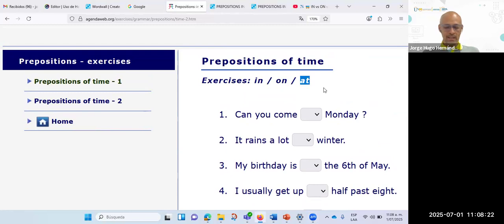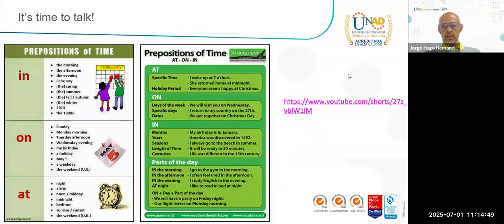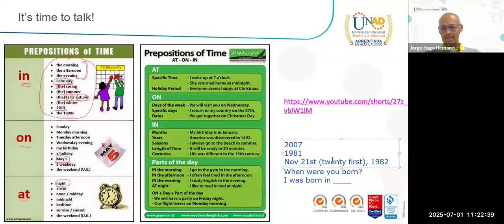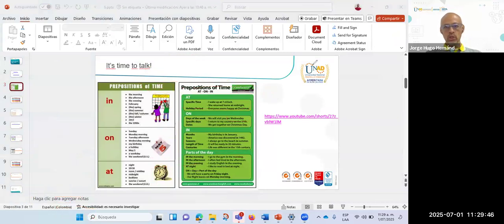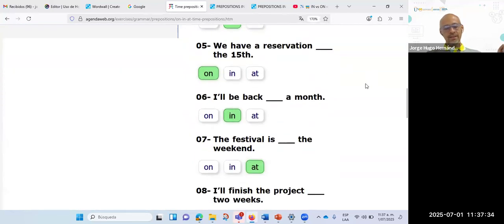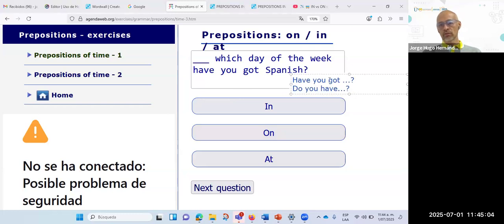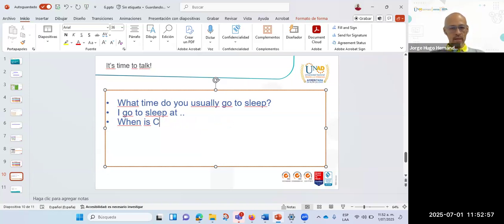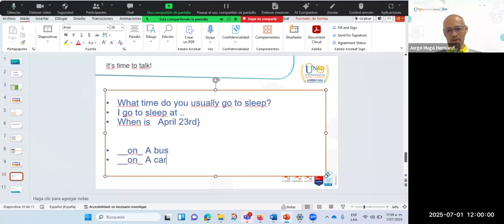It's time to talk! B1+ July 1